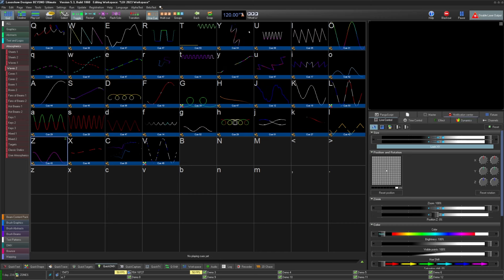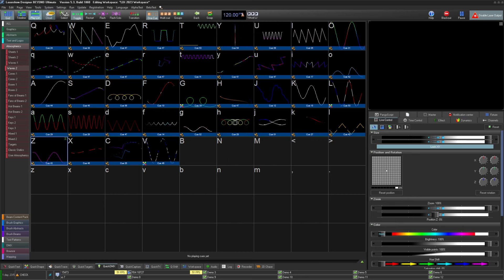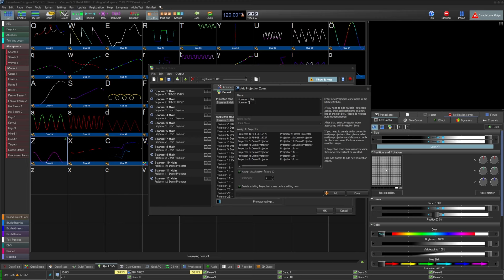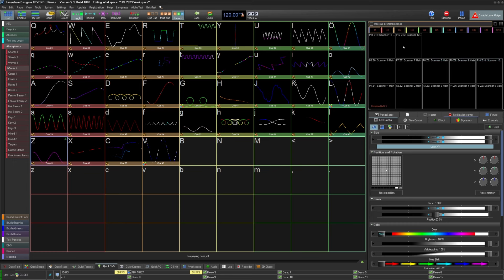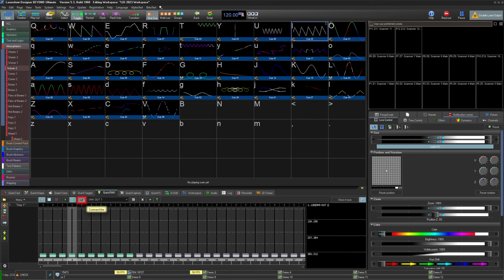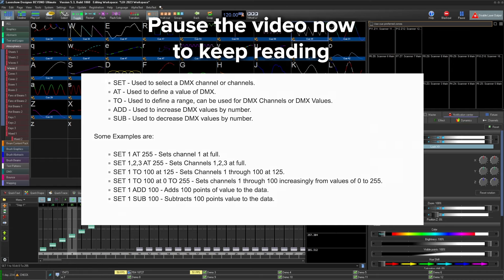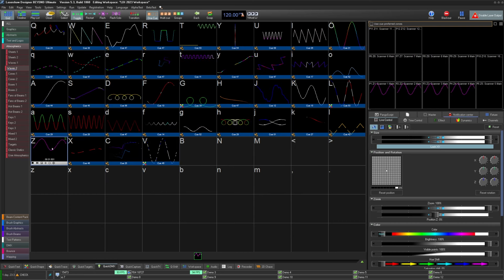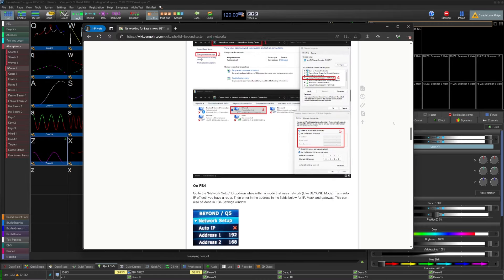How to use the Extra Additions in BEYOND 5.5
BEYOND 5.5 has a ton of new features, in this video we will cover some of the extra additions to 5.5 that you never knew you needed until now.

You can read up about all these smaller additions to BEYOND 5.5 at the wiki here:

Chapters:
0:00 Extra Additions to 5.5 Overview
0:22 Ableton Link
0:50 NDI Input
1:05 New Zones Add Tool
1:38 Groups Manual Selection
1:57 Quick DMX Command Line
2:27 Turbo Mode (UDP Streaming Option)
3:01 Suggested Reading about Networking (Wiki)
3:29 Outro